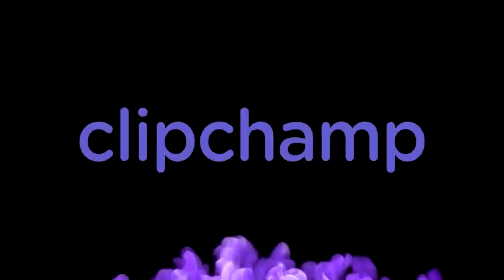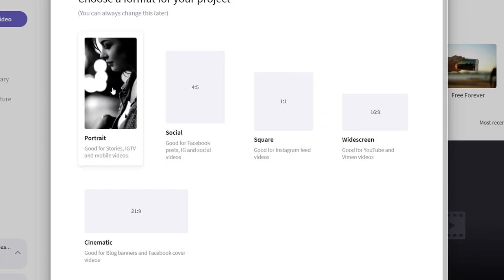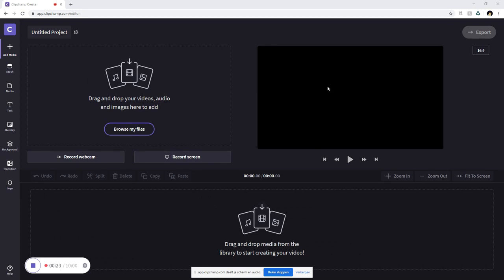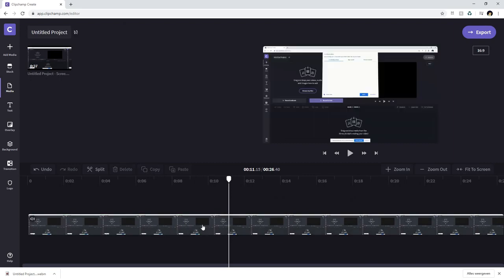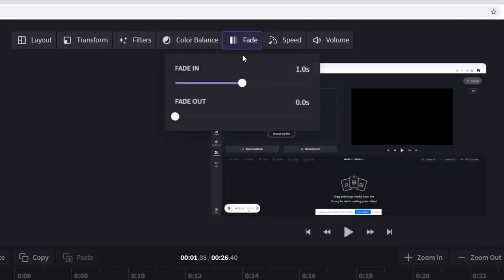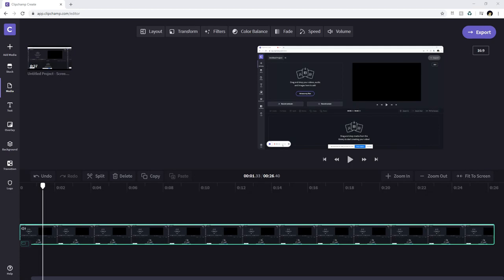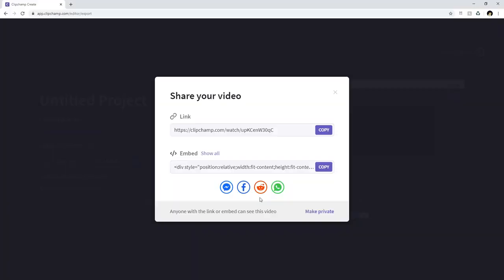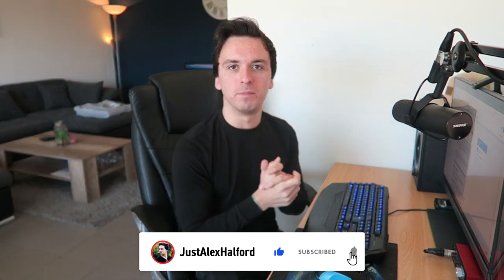How To Record Your Screen Online Using Clipchamp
- Today I will be showing you how to record your screen online using Clipchamp! Make sure to SMASH that like button below as well! Stick around for more content!

Clipchamp is an easy to use online video editor that allows you to make awesome screen recordings with audio all from your web browser. No other apps needed!

- Click Upgrade and choose a monthly plan
- Add the code in the coupon box then enter your payment details and checkout!